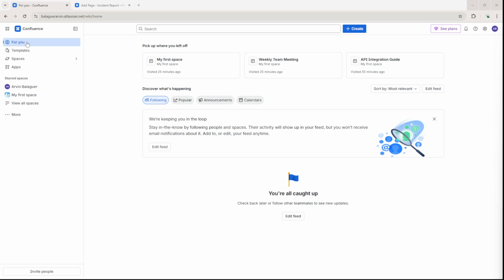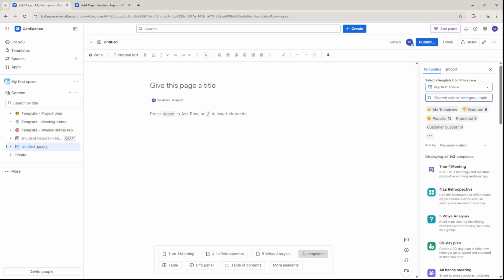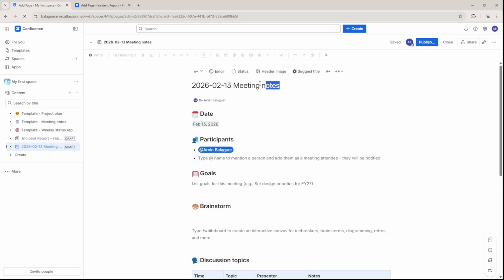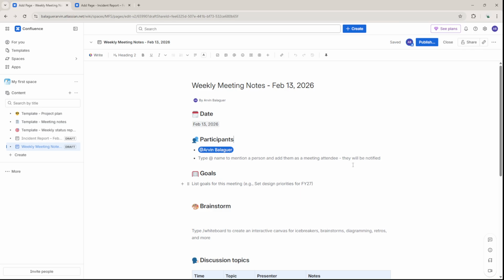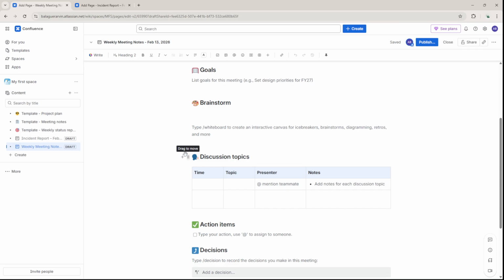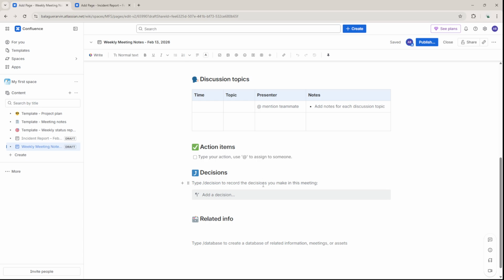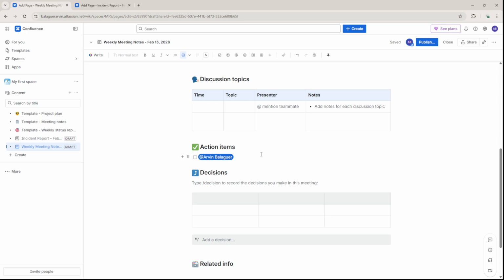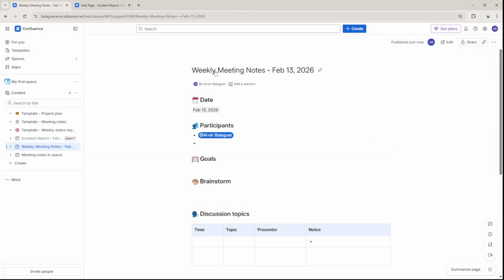How To Create Weekly Meeting Notes In Confluence [Step-By-Step]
In this step-by-step tutorial, you’ll learn how to create weekly meeting notes in Confluence so every discussion stays organized, documented, and actionable. Keeping notes in one shared space helps teams track decisions, assign tasks, and follow up on progress. Instead of lost conversations or forgotten action items, everything stays searchable and centralized.

🔹 What You’ll Learn:
-How To Use The Built-In Meeting Notes Template For Fast Setup
-How To Add Agenda Items And Objectives Before Meetings Begin
-How To Capture Key Decisions And Discussion Points Clearly
-How To Assign Tasks And Owners Using Checklists And Mentions
-How To Link Related Projects Or Documents For Context
-How To Organize Notes By Date Inside Page Trees
-How To Reuse Templates For Recurring Weekly Meetings
-How Teams Improve Accountability With Structured Notes

💡 Pro Tip: Duplicate the same template every week to keep formatting consistent. Familiar layouts help participants find information quickly and reduce confusion during meetings.

By the end of this video, you’ll confidently create weekly meeting notes in Confluence that keep your team aligned and productive.